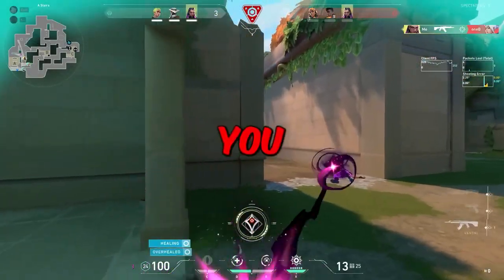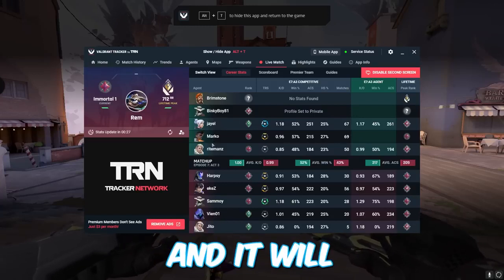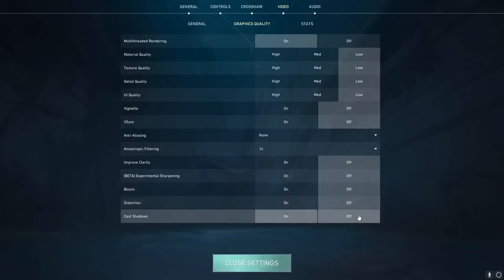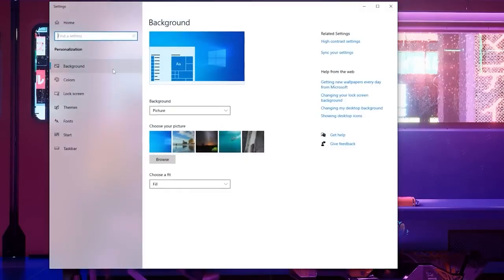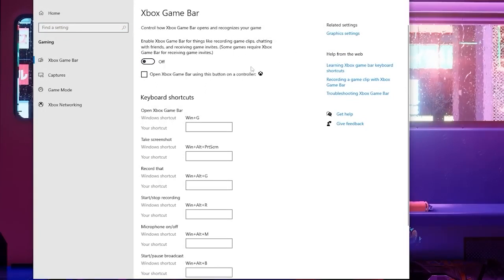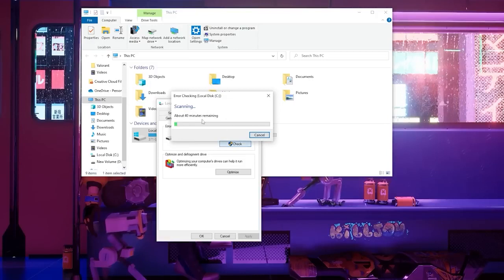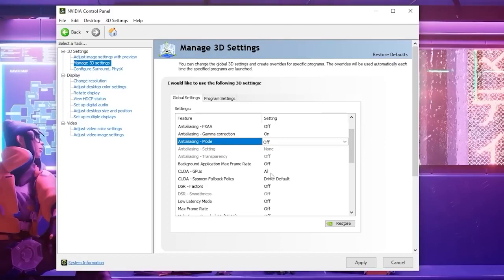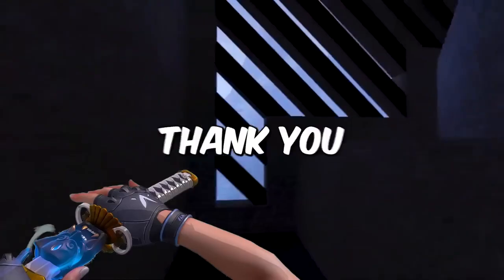Boost Your FPS in VALORANT (2024)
Start using Valorant Tracker today to start improving faster!✅FREE!

Sensitivity: 400 DPI / 0.7
Res: 1024x768 True Stretched
Crosshair: 1-4-2-2
Rank : : Immortal
Pc Specs: Ryzen9  RTX 4090